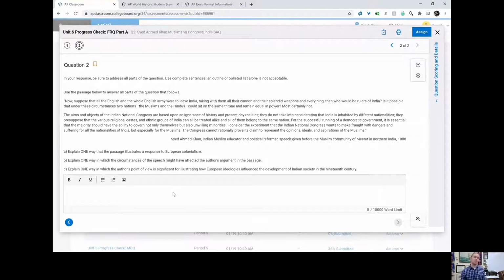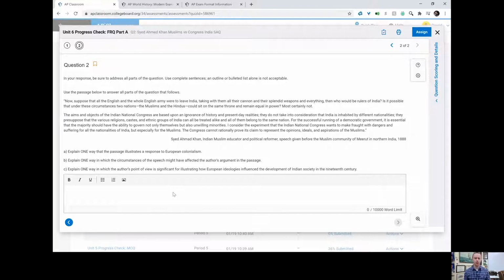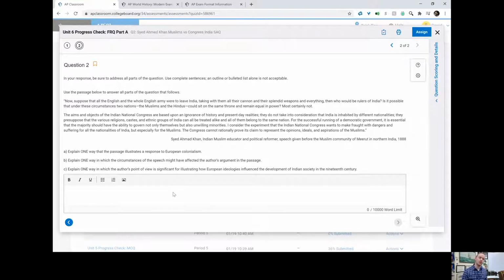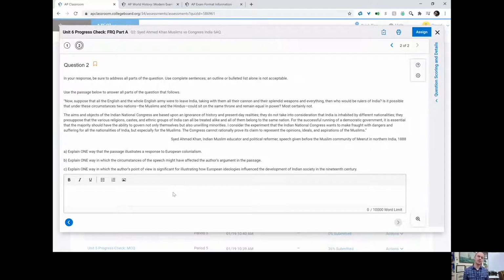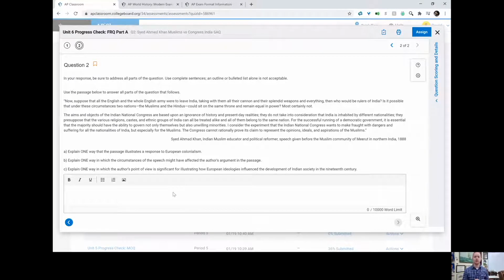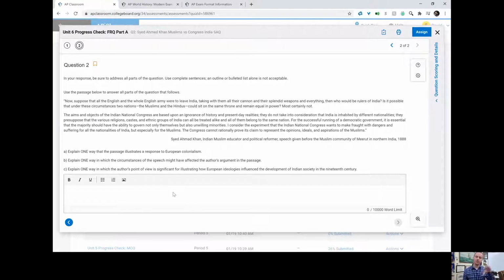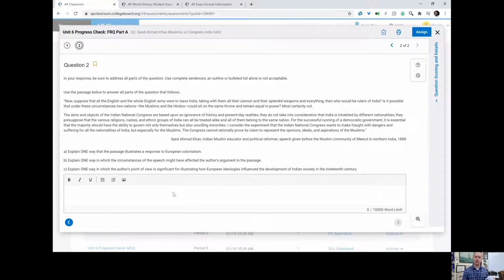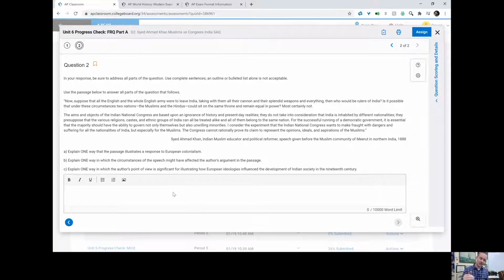SAQ Strategies: Managing Time with a Stimulus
Menenberg reminds you that you need to 1) read the prompts first and 2) read the stimulus quickly and sparingly - starting with the SOURCE LINE.

Questions? Let me know!